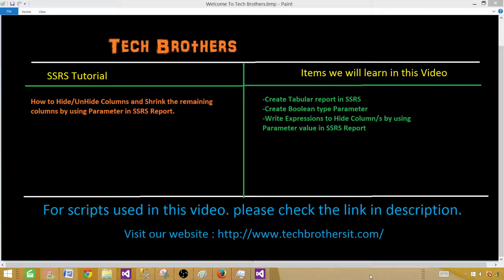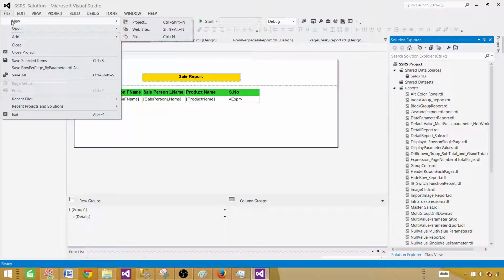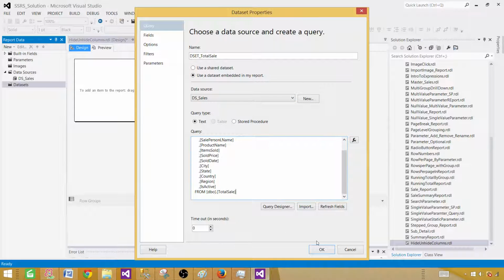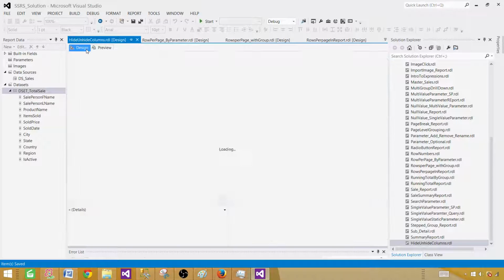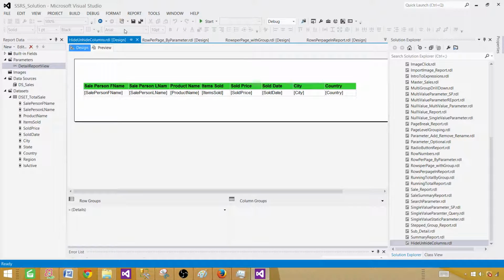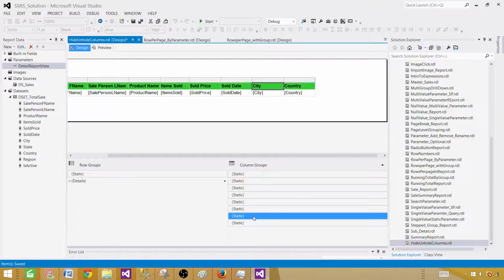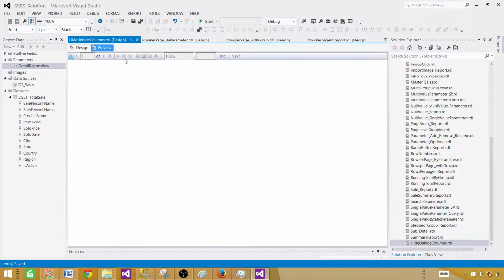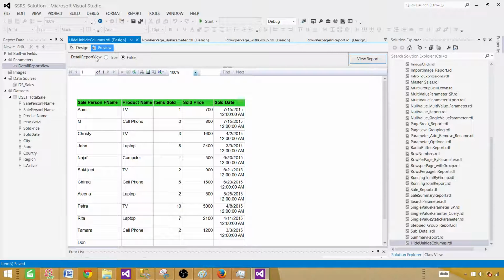SSRS Tutorial 57 - Hide Or UnHide Columns By Using Parameter Value in SSRS Report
In this video of SSRS Tutorial, we will learn

How to Hide/UnHide Columns and Shrink the remaining columns by using Parameter in SSRS Report.
The demo will present a scenario in which we will use a Boolean Type parameter, by Clicking True we would like to see all the columns or you can call that detail report. When we click False we would like to see limited number or columns or compact format of our report. We will follow below steps to create our final report in SQL Server Reporting Services

Create empty Report in SSRS
Create Tabular report in SSRS
Create Boolean type Parameter
Write Expressions to Hide Column/s by using Parameter value in SSRS Report

Check out Step by Step Tutorials such as SQL Server DBA, SQL Server Reporting Services,SSIS,Dynamics AX and others on website